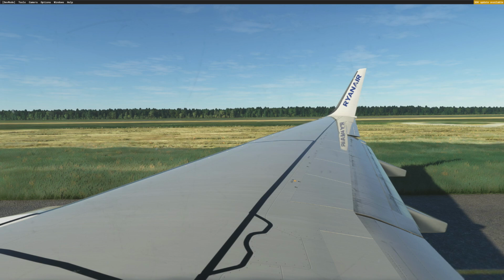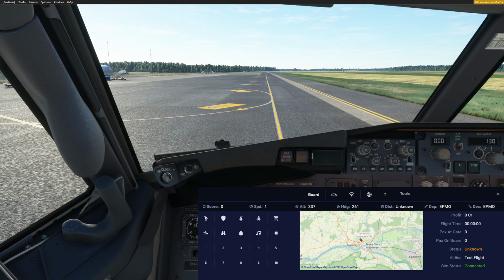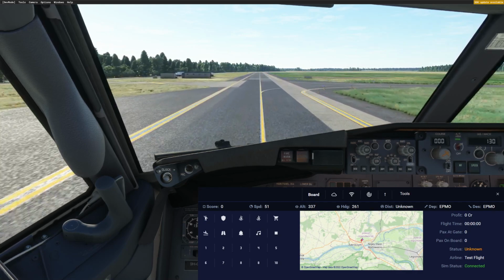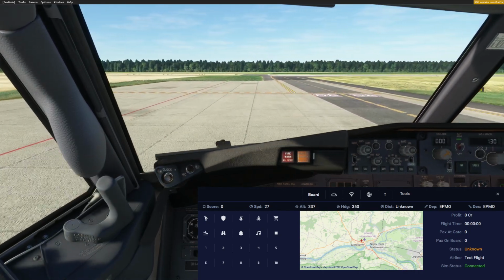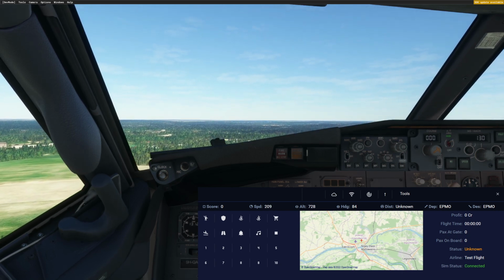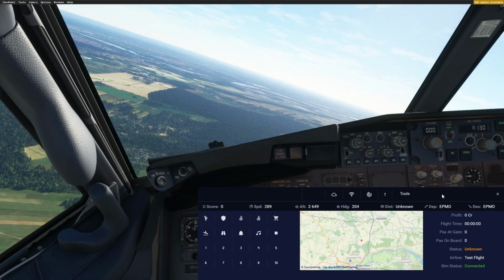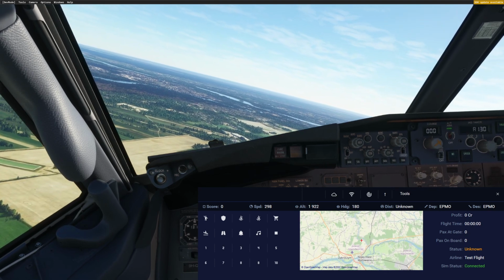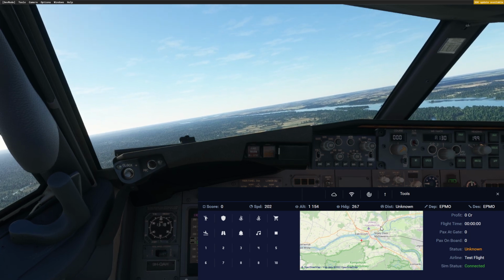AirTool 3.0 Progress Update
Please forgive me for speaking slowly or saying a lot of ERRRRR this is due to my current health issue and hopefully I will return to myself within couple of months. Today I have returned to developing AirTool as I feel bit better so hopefully my heath will allow me to focus on some coding to get you guys this anticipated update.